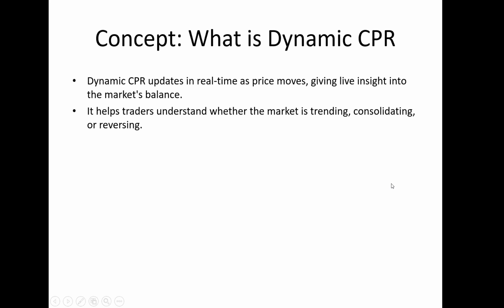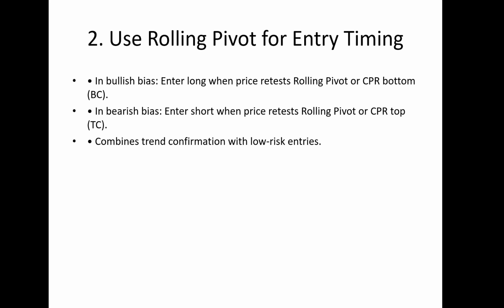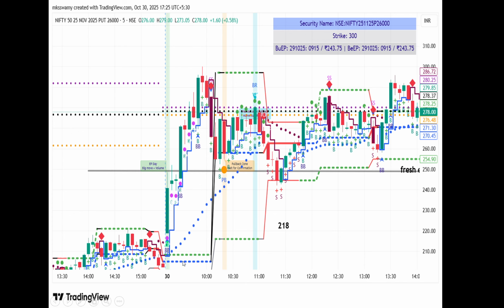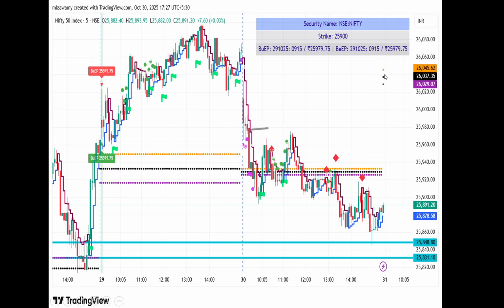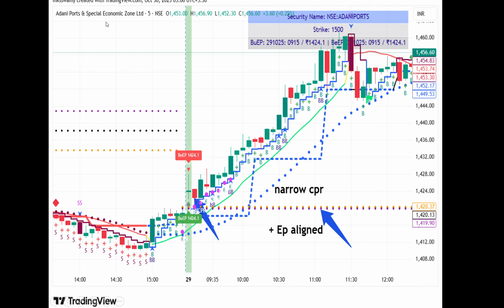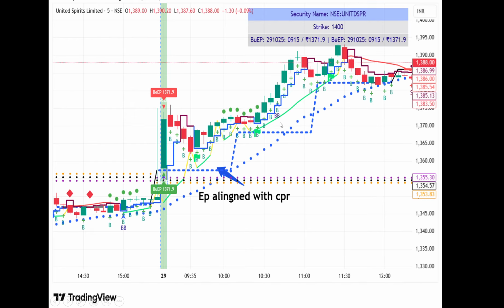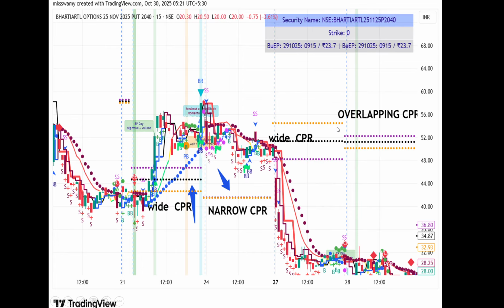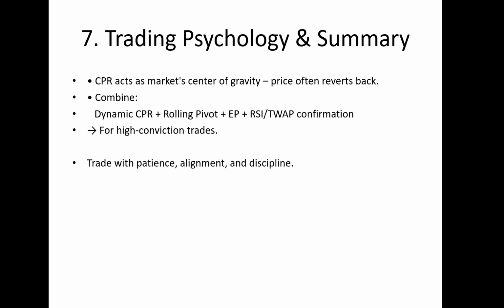“Dynamic CPR Trading Secrets | How to Use Rolling Pivot & EP for Perfect CE/PE Positioning!”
In this video, we uncover the real-time edge of Dynamic CPR — the heartbeat of the market that evolves with every tick.
Most traders use static CPR, but the market never stays still. Dynamic CPR moves along with price, showing you live shifts in balance and bias.

Here’s what you’ll learn today:
✅ How to trade effectively using Dynamic CPR
✅ How to align CPR bias with Rolling Pivot & Episodic Pivot (EP)
✅ How to time perfect entries for CE or PE
✅ How CPR width predicts volatility and breakout zones
✅ Bonus: RSI, TWAP & Volume confirmations for confidence

Dynamic CPR helps you read the market’s rhythm like never before — allowing you to stay ahead of false breakouts, identify trap zones, and ride institutional moves confidently.